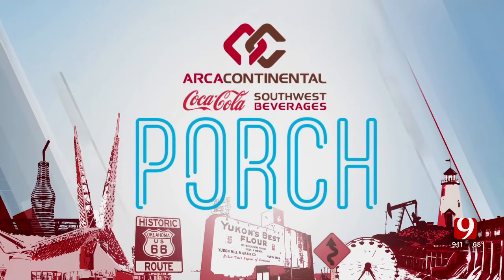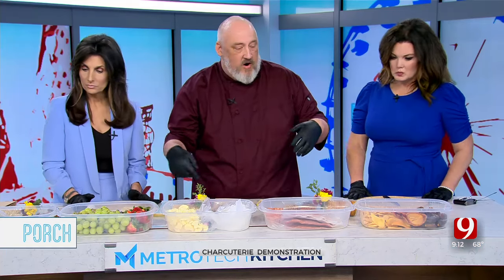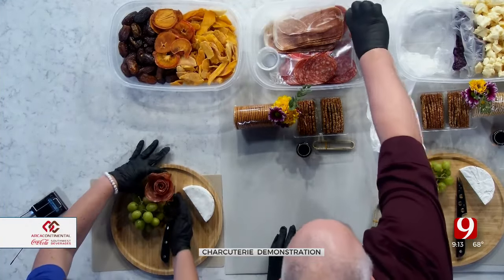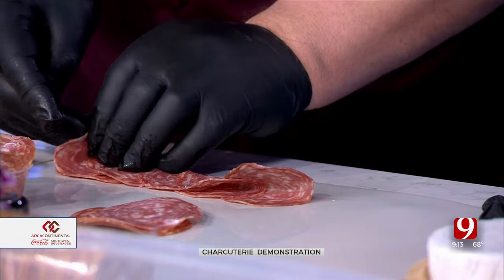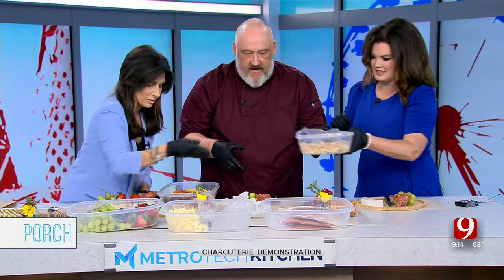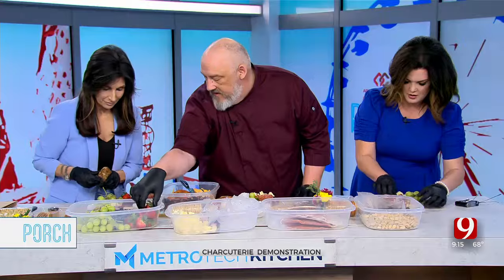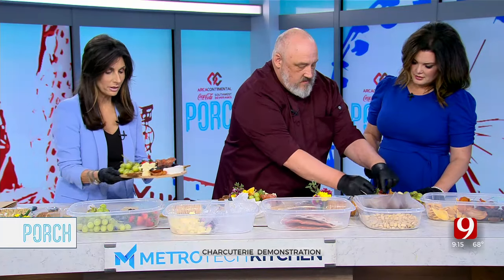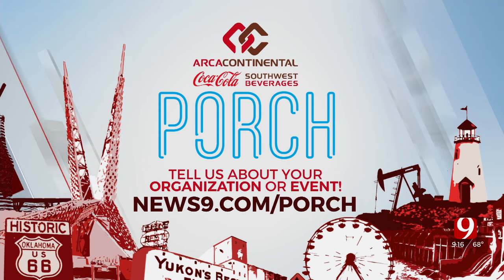Bakery Owner Visits The Porch To Teach The Art Of Charcuterie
The owner of Whipped Bakery, Damon Capers, joined News 9 on the Coca-Cola Porch to discuss all things charcuterie.

Capers recommends the four-three rule: three cheeses, three meats, three types of veggies and three berries. Then, you can add the dried goods, like caramels, mangoes or dried berries.

Capers also showed Robin and Lacie how to make salami roses.